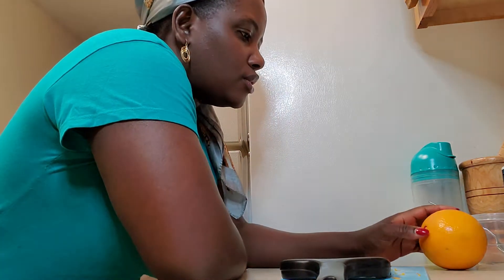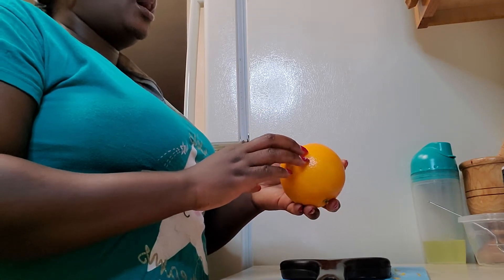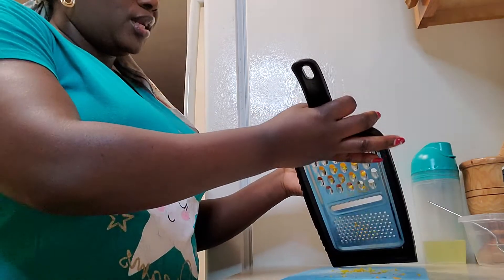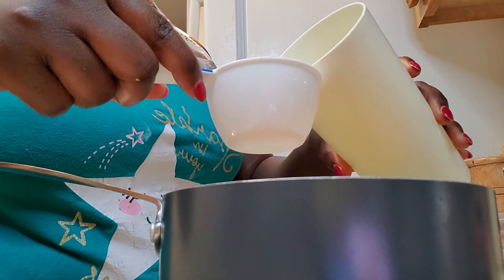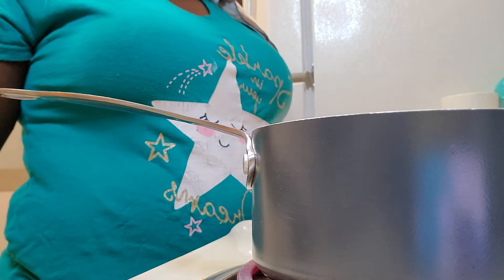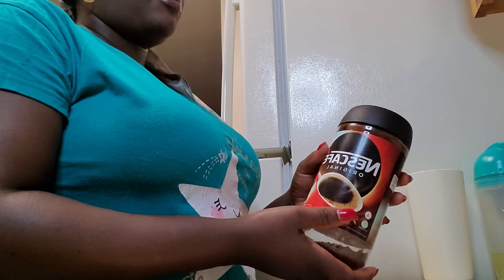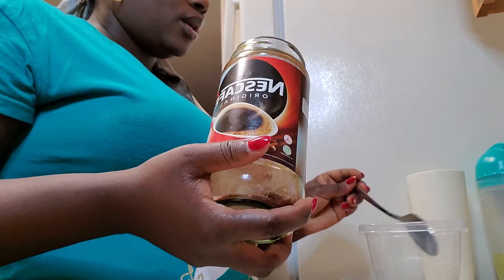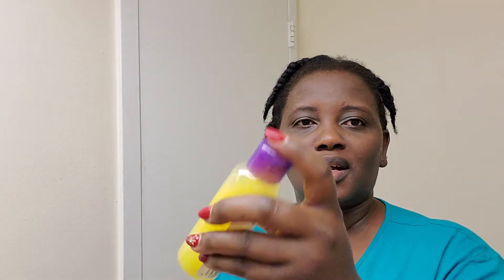DIY for glowing skin and spotless skin vitamin c serum👌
Today i am teaching you how to make a home made serum for your glowing skin{DIY} try it and i know you will love it. natural lovies please hit the like button and lets do this.